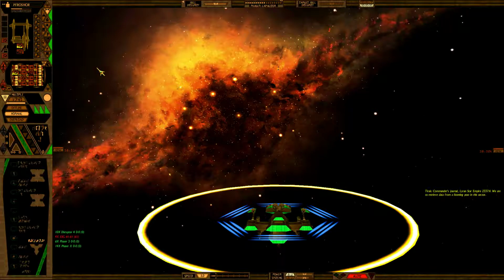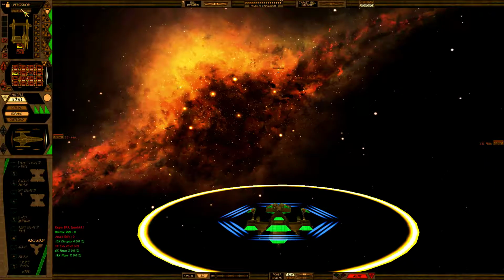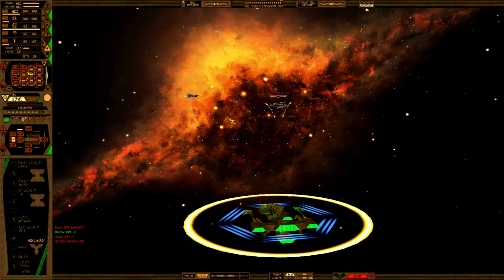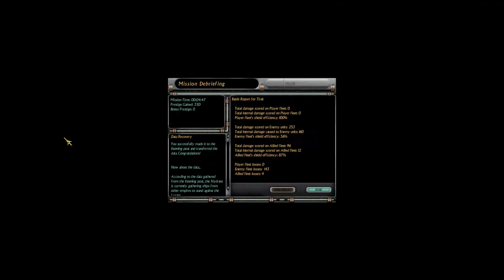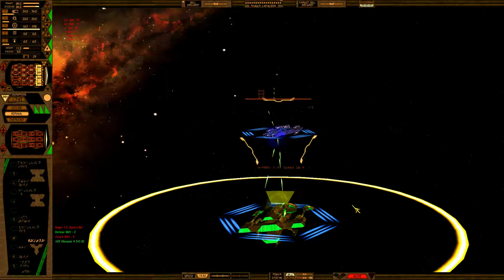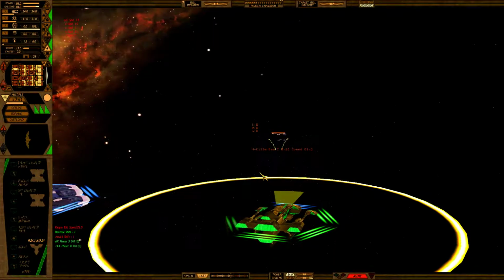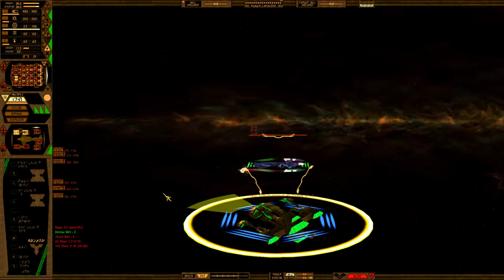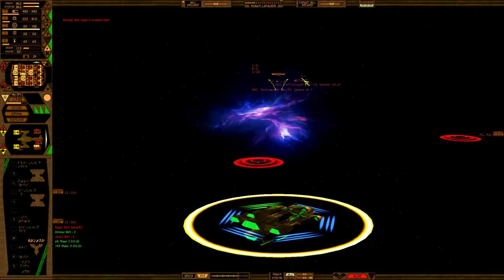Let's Play: SFC:OP+ Season 11x39 "Long Patrol"